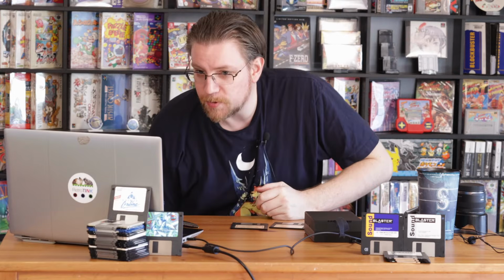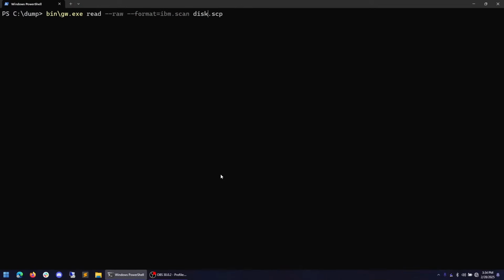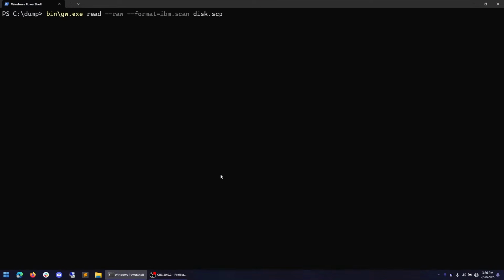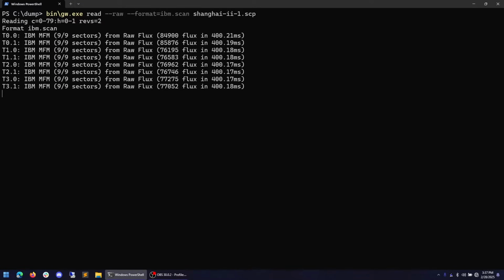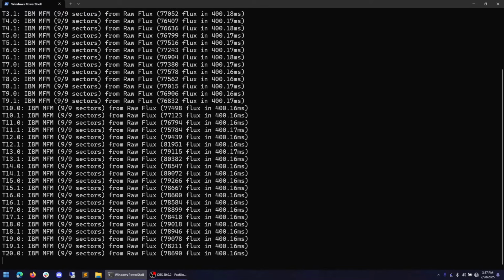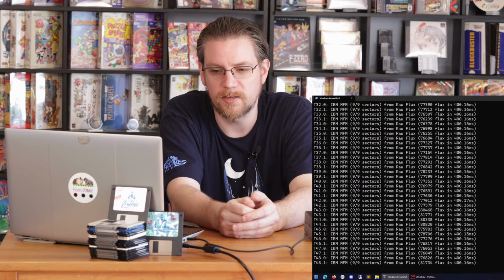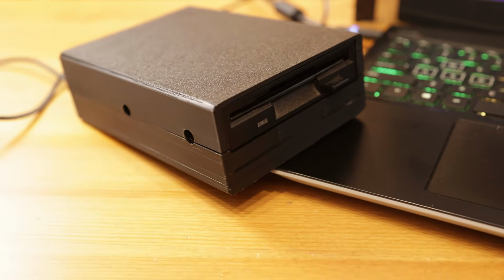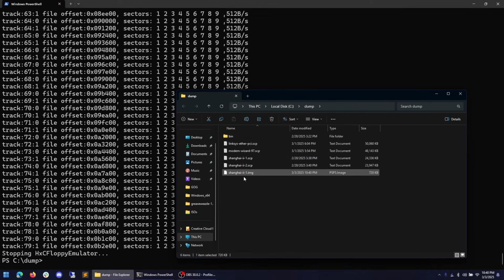Floppy Disk Archival Project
Ever wanted to backup and archive floppy disks? I know I user have, so I decided to find what it would take to accomplish this, and do it the right way for long-term preservation.

My Floppy (and CD/DVD) archive!